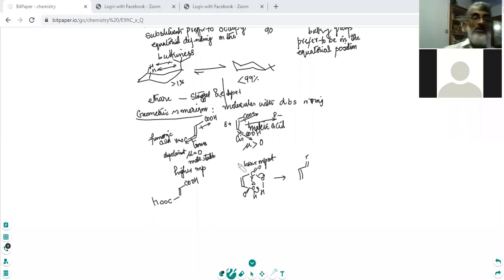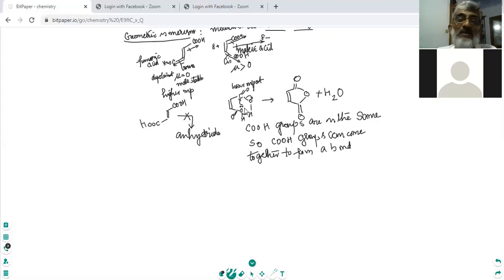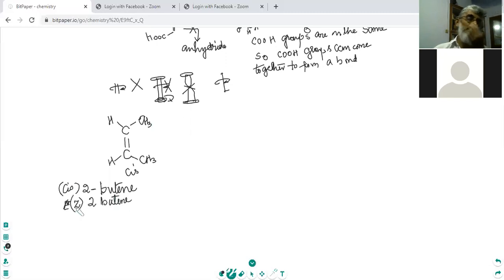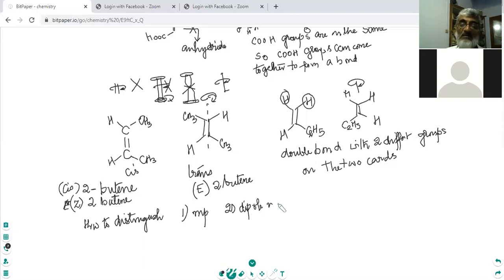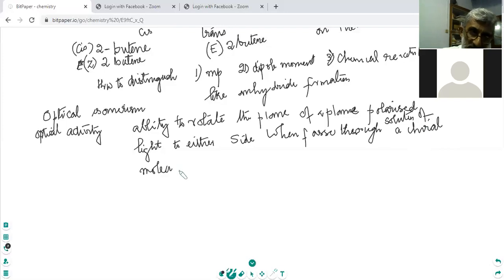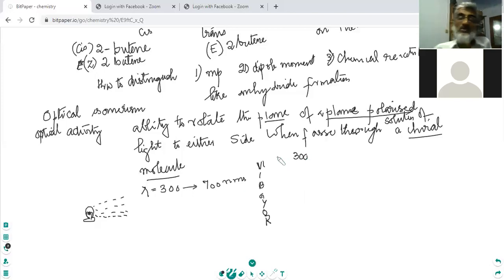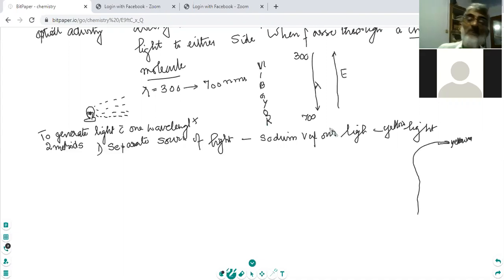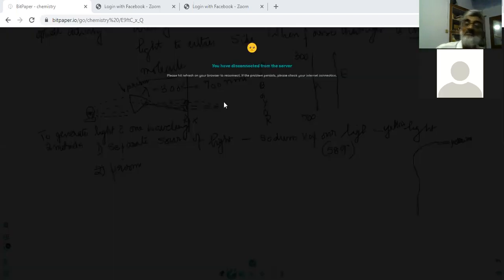organic chemistry L18stereochemistry 4optical isomers 29 june20